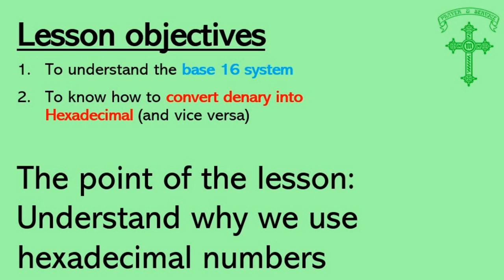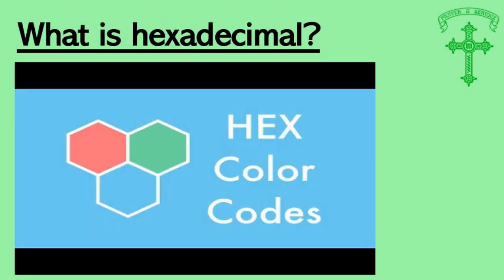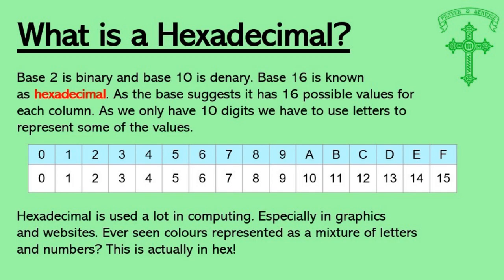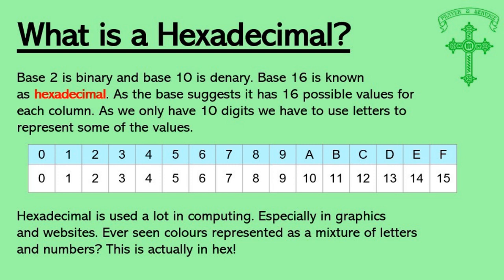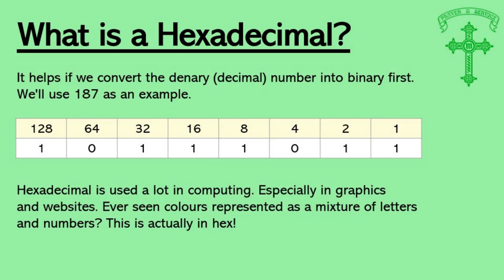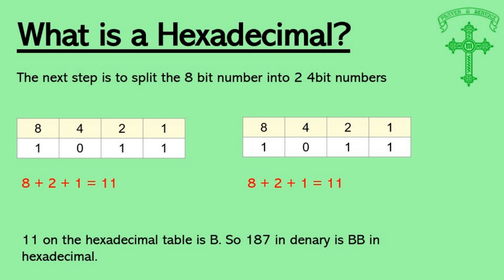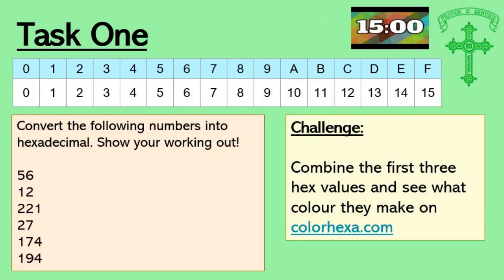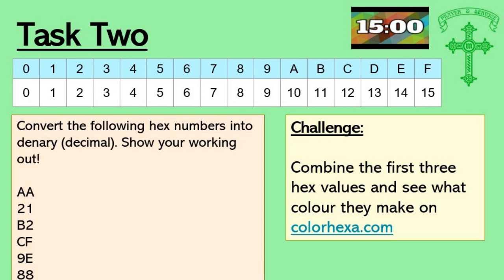Introduction to Hexadecimal numbers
Lesson on hexadecimal numbers and some practice conversions.